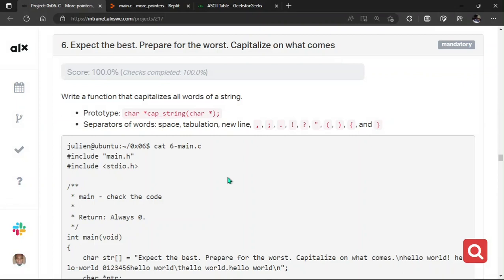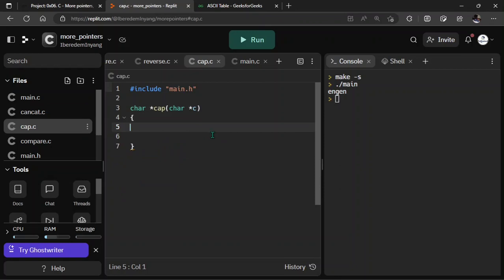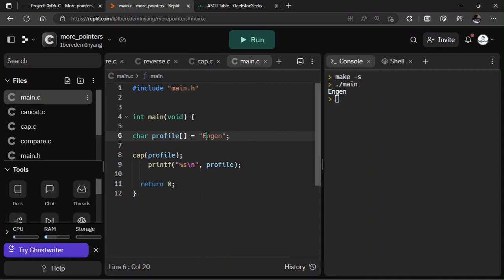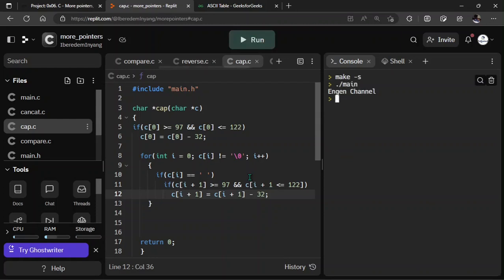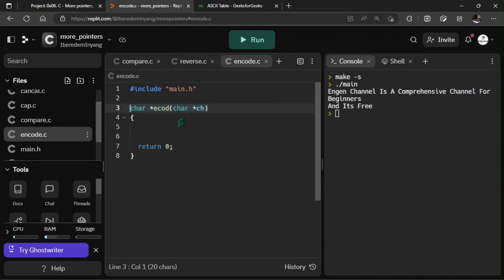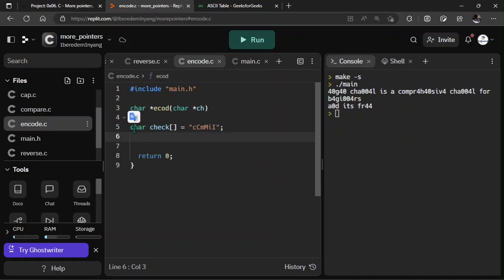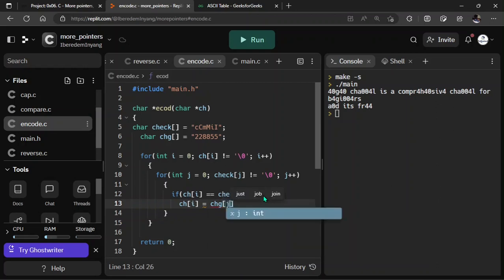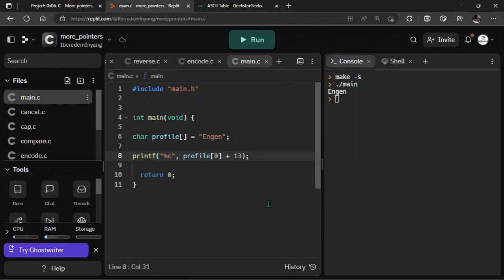0x06 more pointers task 6 & 7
Pointers in C are easy and fun to learn. Some C programming tasks are performed more easily with pointers, and other tasks, such as dynamic memory allocation, cannot be performed without using pointers. So it becomes necessary to learn pointers to become a perfect C programmer. Let's start learning them in simple and easy steps.

As you know, every variable is a memory location and every memory location has its address defined which can be accessed using ampersand (&) operator, which denotes an address in memory.